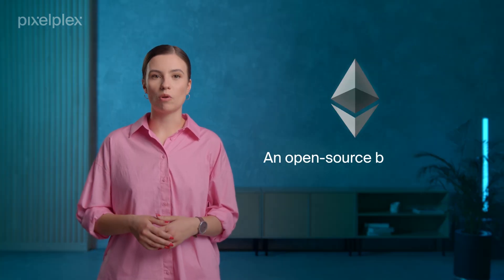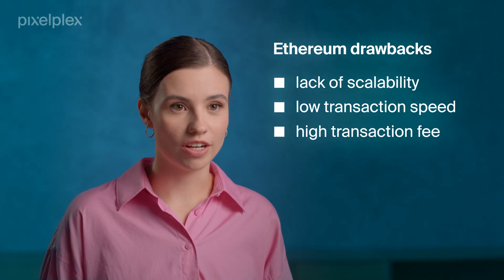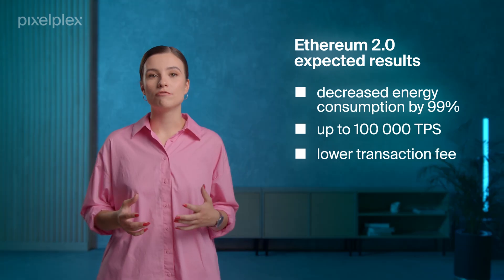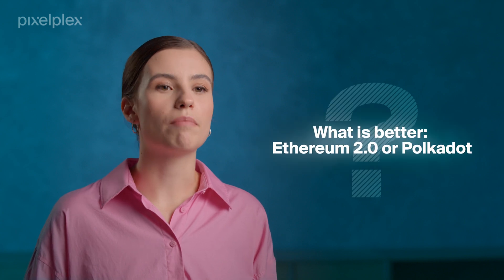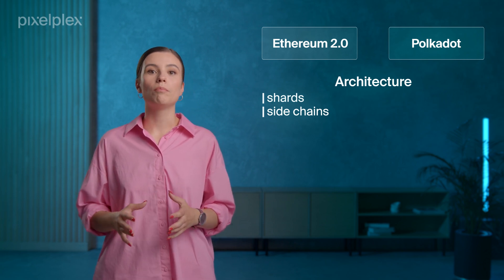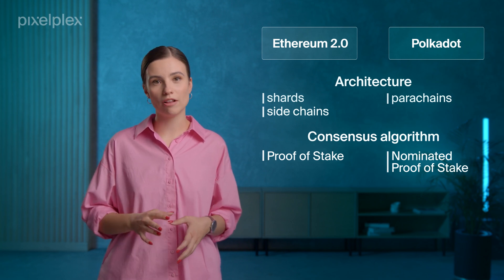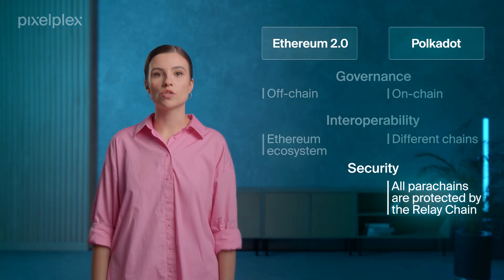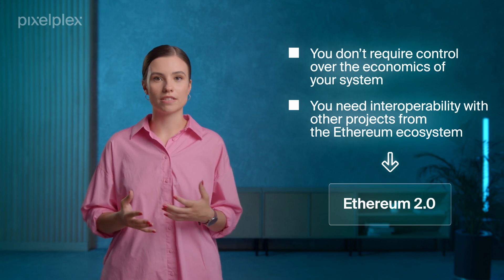Ethereum 2.0 vs Polkadot: Ultimate comparison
September 15 became a significant date for the blockchain community. On this day, Ethereum made an upgrade called the Merge – a switch from the original proof-of-work mechanism to proof-of-stake. It resulted in the reduction of Ethereum's energy consumption by 99%, improved scalability, and faster transactions.

In this video, we discuss the key features of Ethereum 2.0 and compare it to Polkadot, a blockchain called one of the “Ethereum killers”. Can Polkadot really outmatch Ethereum 2.0?

Chapters:

0:00 Introduction
0:21 What is Ethereum?
1:54 What is Ethereum 2.0?
2:51 What is Polkadot?
3:49 What is better: Ethereum 2.0 or Polkadot?
7:24 Which blockchain should you choose for your project?
8:03 Final thoughts